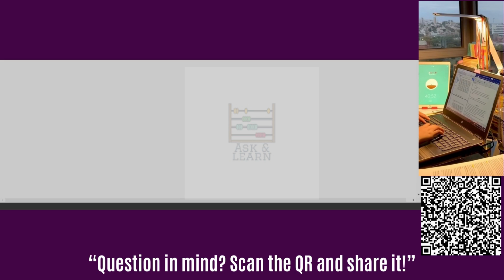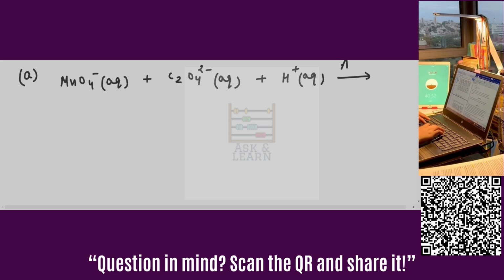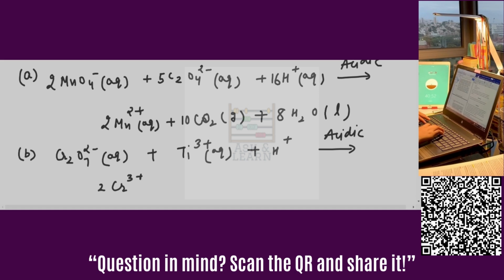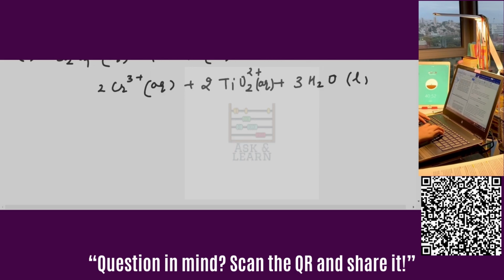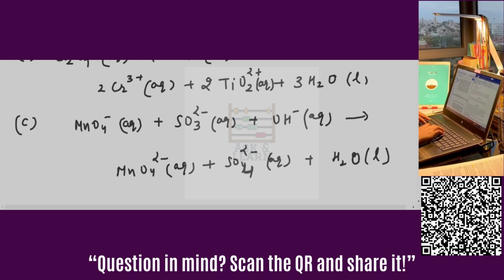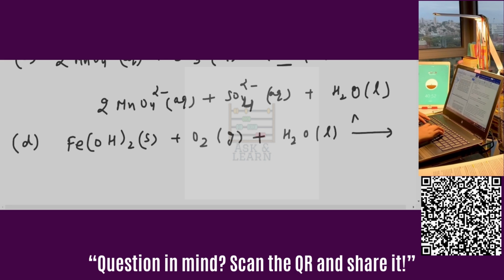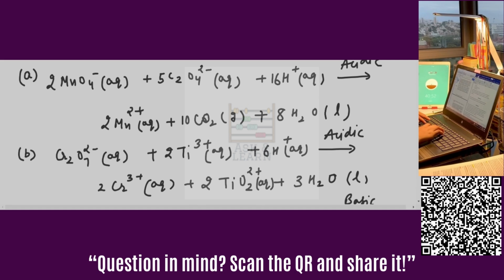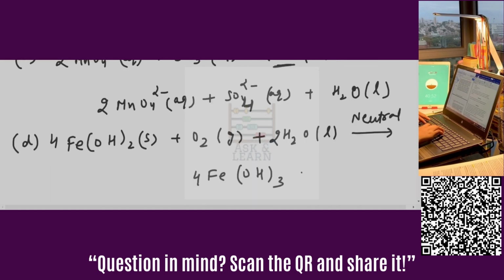Write balanced net ionic equations for the following reactions in acidic solution: (a) (b) (c) (d) (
Write balanced net ionic equations for the following reactions in acidic solution: (a) (b) (c) (d) (e) (f)